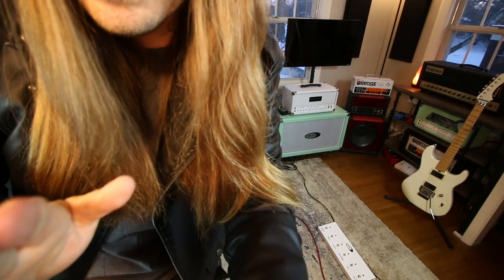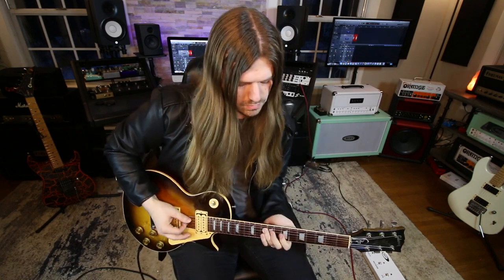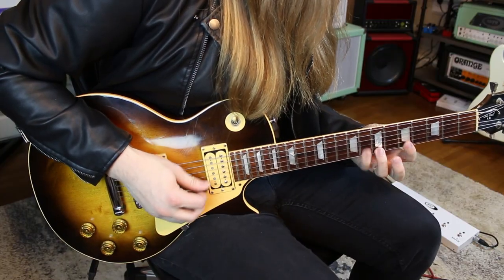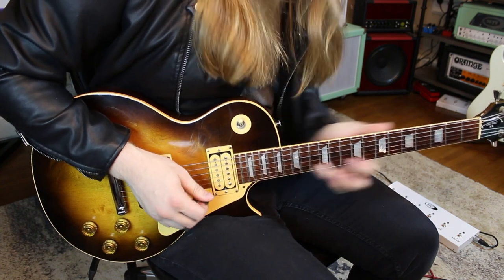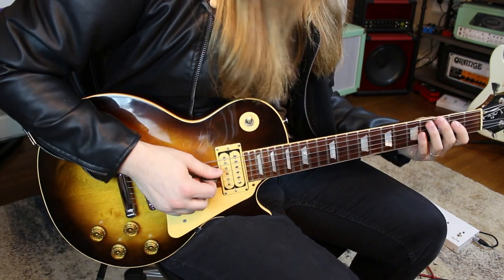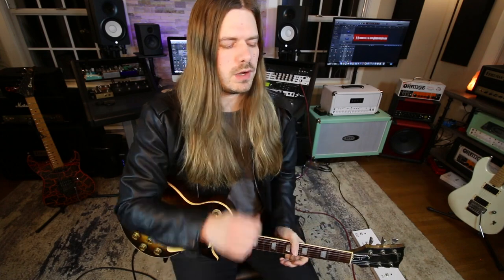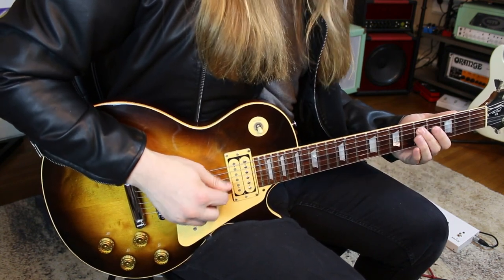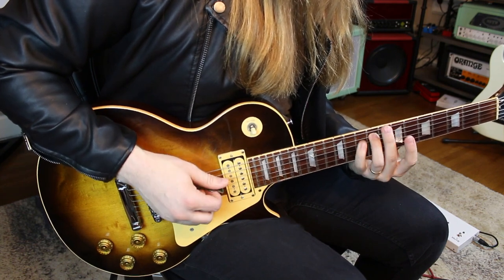The 5 Minute Everyday Practice Routine Challenge!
►Guitar Gear
-Revv Amps
- Dragon's Heart Guitar Picks
- Cleartone Strings
- Hosa Edge Cables
-Torpedo Live
-18i20 ( interface)
- Furman Power Conditioner

►Camera Gear
-Canon 70D
-Canon T5i
-Video Mic Pro

RBAKER10